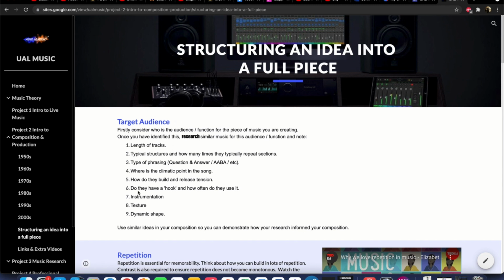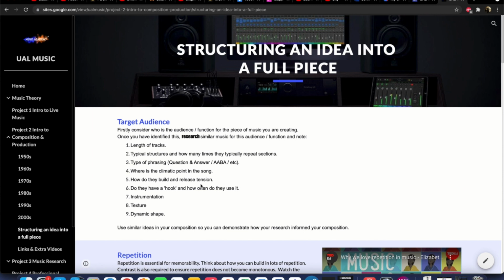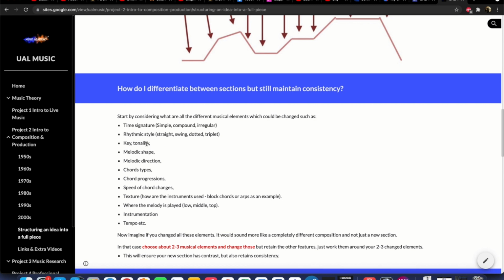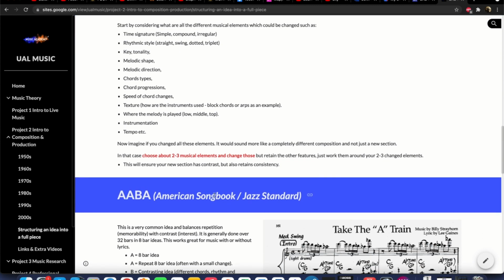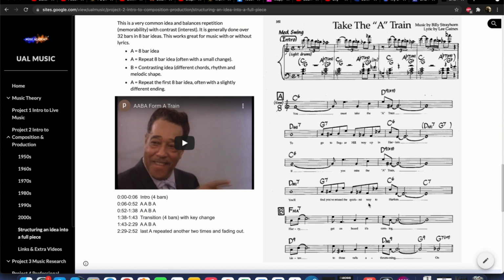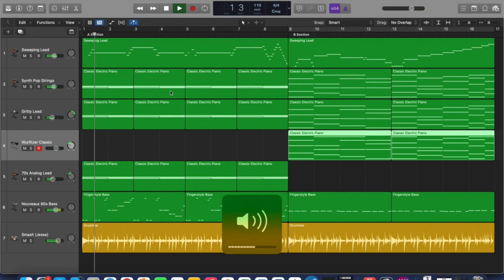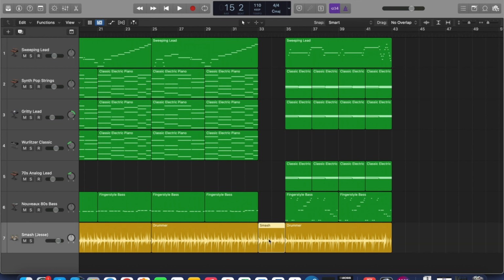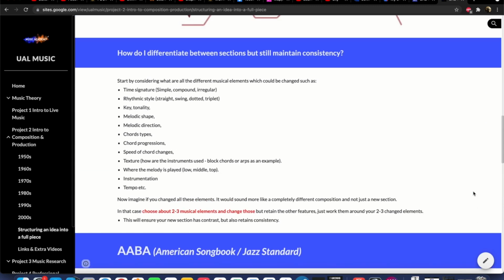Structuring an idea into a full piece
Composition and production.